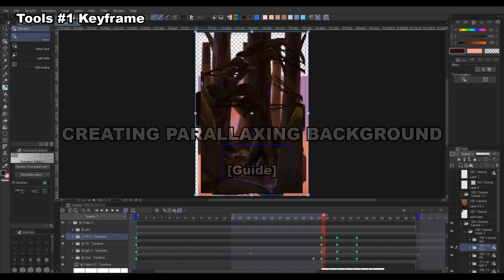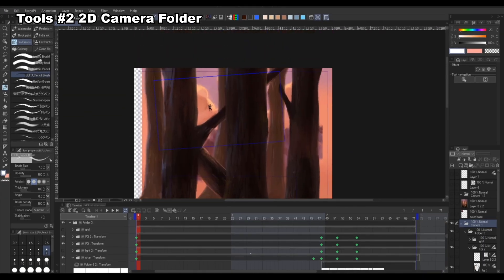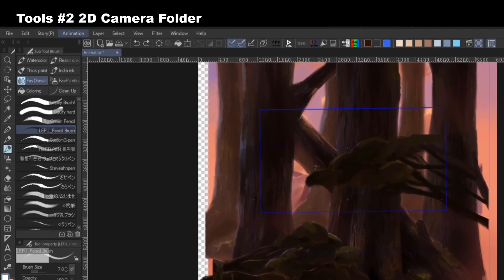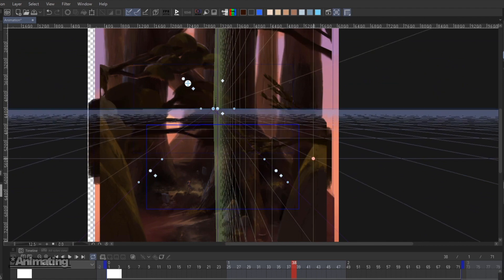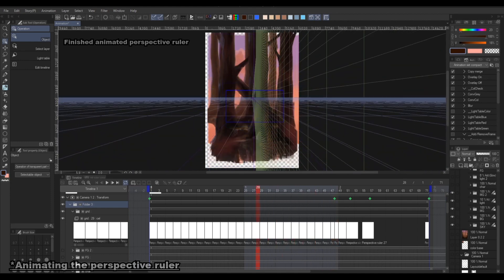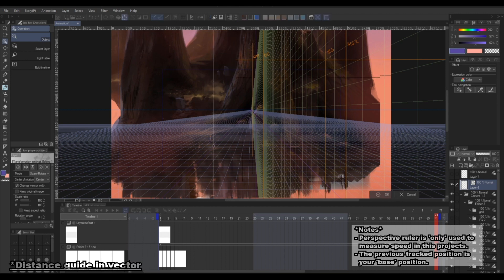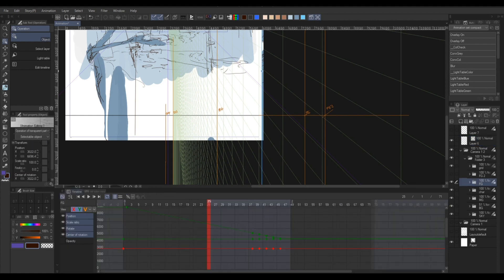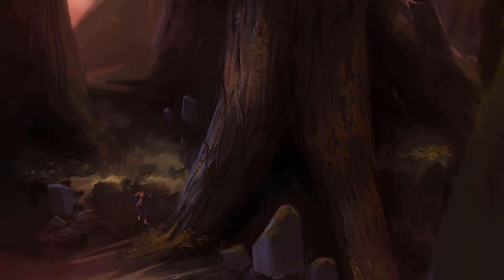Animating perfect parallax! | yosu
In Part 2 of this advanced tutorial series on animating parallax, artist & animator yosu continues his in-depth look at parallax, providing an overview of keyframes, 2D camera folders, and animating while using the perspective ruler!